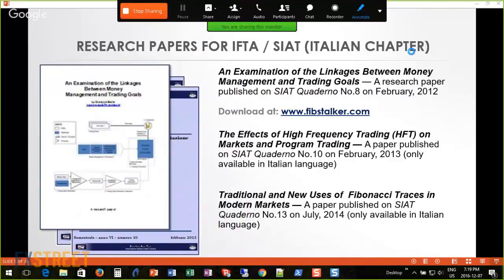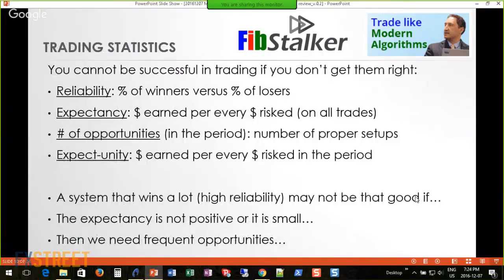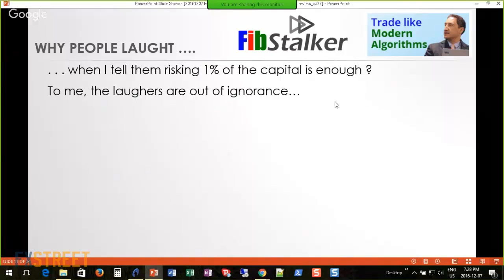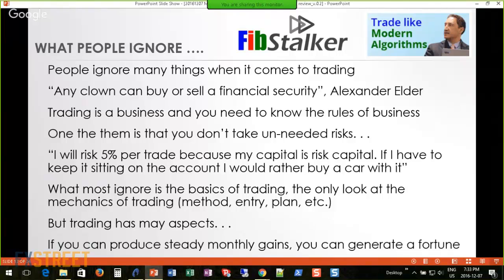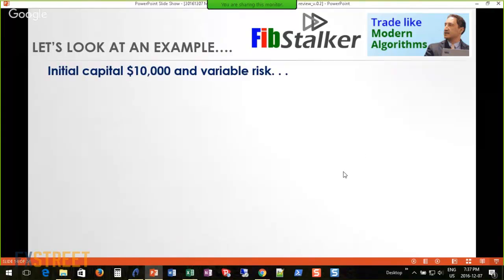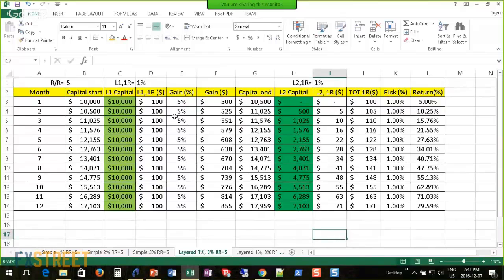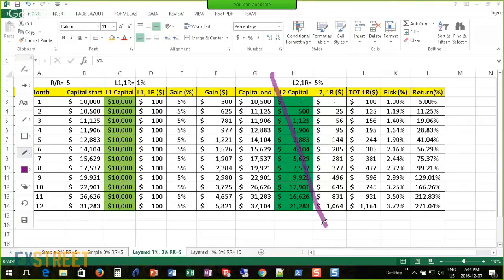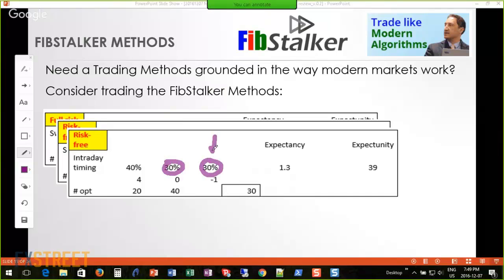How to Reach Trading Objectives with Money Management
A weekly show featuring real trading with Giuseppe Basile, a.k.a. the FibStalker. Giuseppe reviews and comment on markets he follows and trades daily.

FibStalker applies two different methods: the FibStalker Methods and the Continuation Style. He also review markets suggested by attendees and answer questions. In the room, Giuseppe discusses the practical application of important trading concepts like methods, timing, risk & money management, trader psychology and help in the understanding of market psychology, as well as algos and smart money activity.